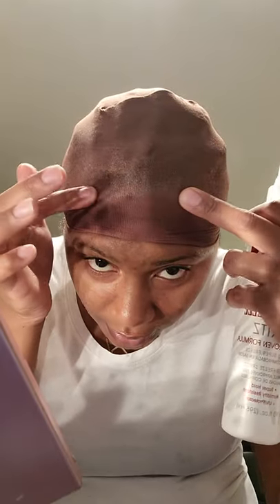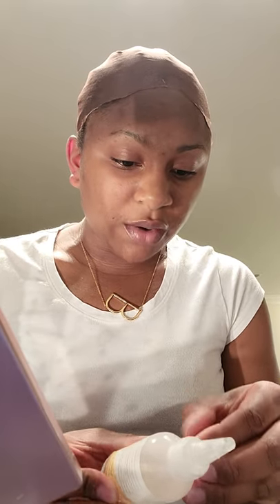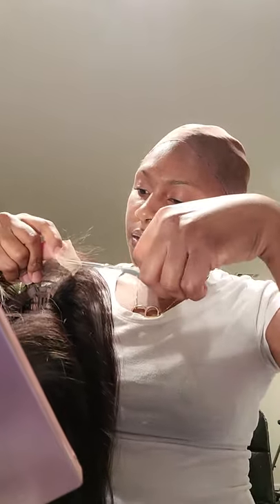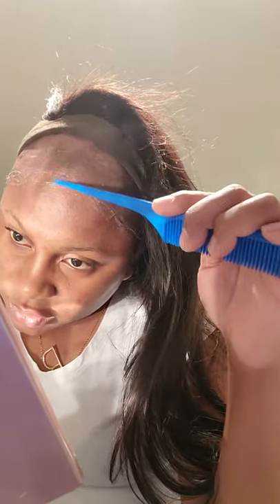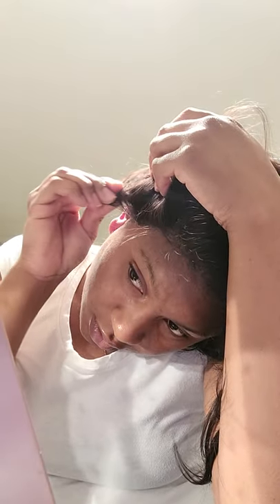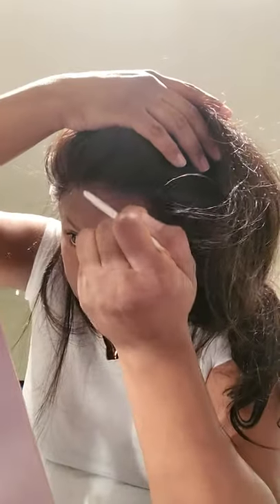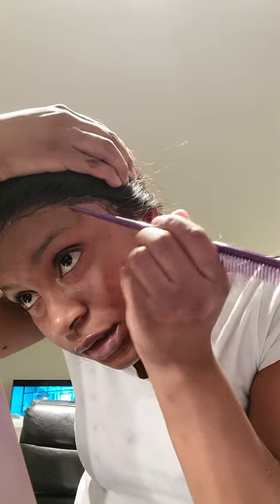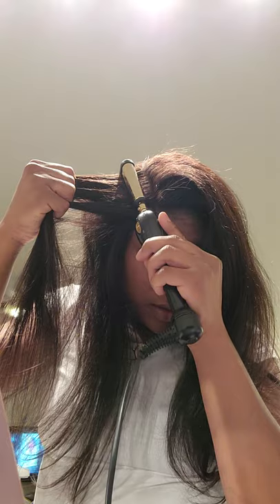How to use The Beauty Boothe clear Extreme Hold Glue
13x6 frontal install with the Beauty Boothe hair care products!  THEBEAUTYBOOTHE.COM